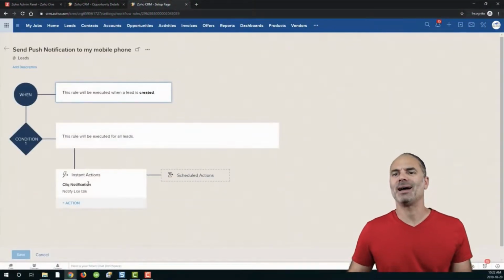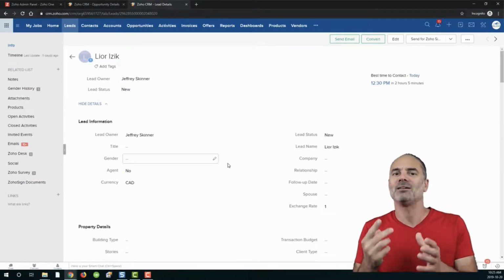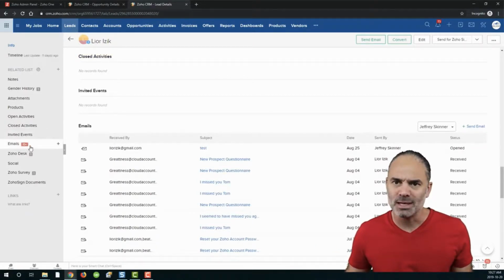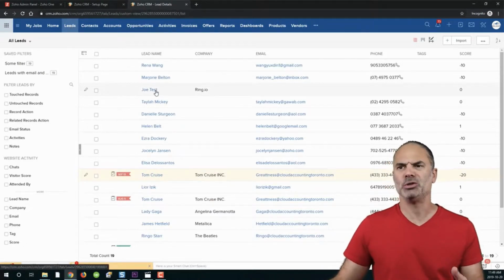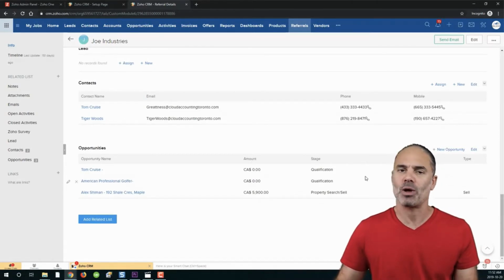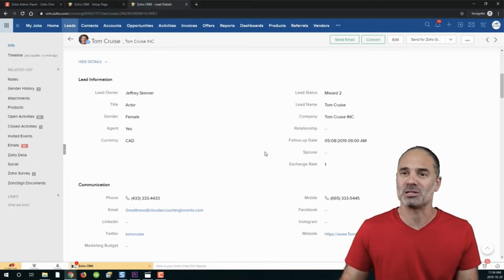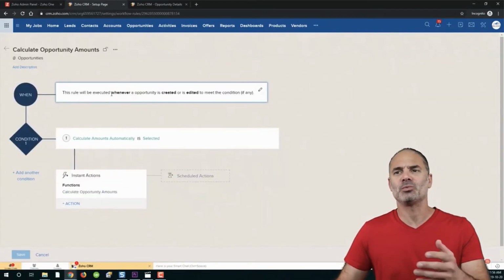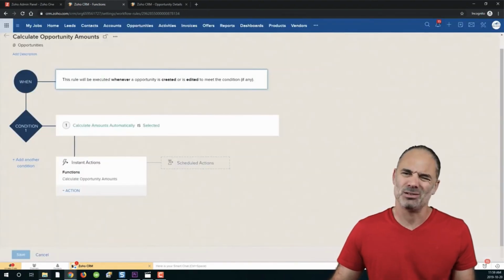Zoho CRM for Real Estate Agents explained - Part 2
In this video, Lior Izik explains the different features that are included in the Zoho CRM for Real Estate Agents.

My name is Lior Izik and I am a Business Coach and a Premium Zoho Partner located in Toronto, Canada. Our company provides various Zoho and Business solutions.

My Book